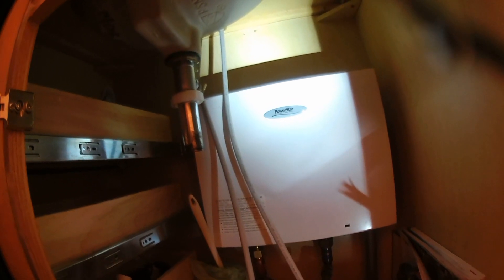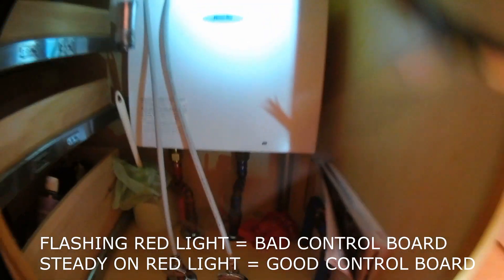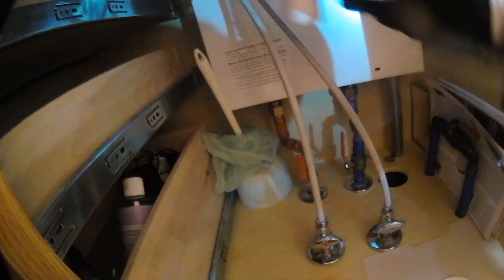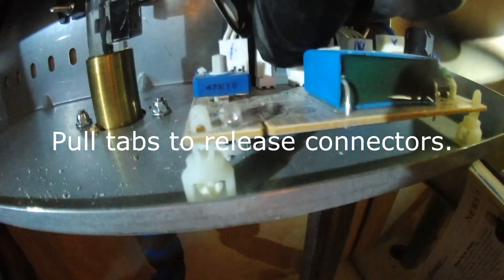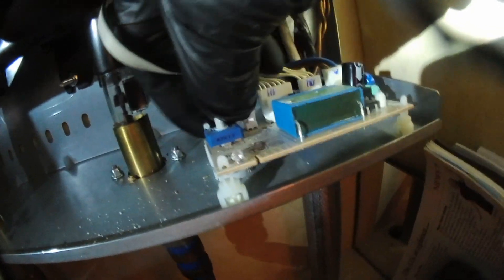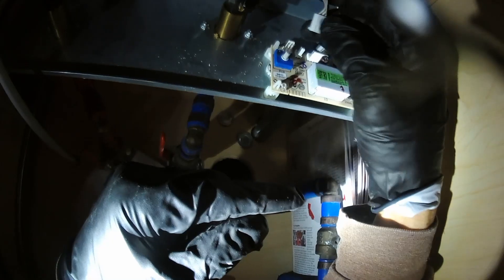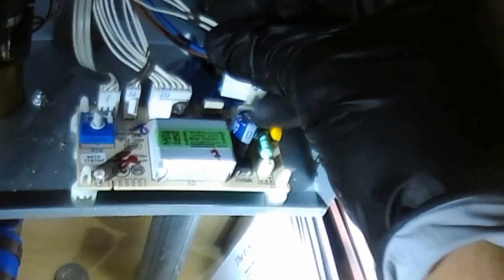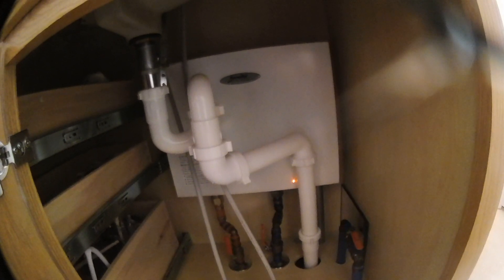NO HOT WATER, BOSCH TANKLESS ELECTRIC WATER HEATER, DIAGNOSE AND REPLACE CONTROL BOARD,.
NO HOT WATER. BOSCH ON DEMAND ELECTRIC WATER HEATER.  HOW TO DIAGNOSE.  HOW TO REPLACE THE ELECTRONIC CONTROL BOARD.